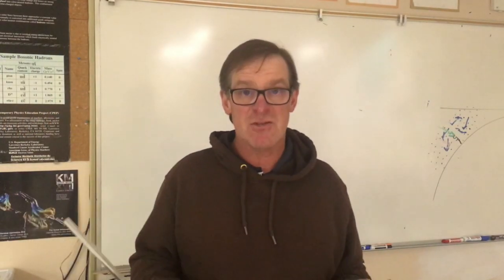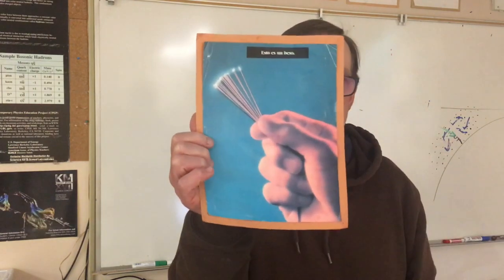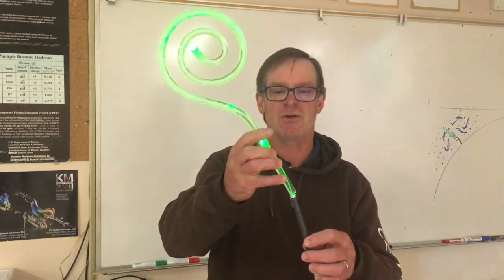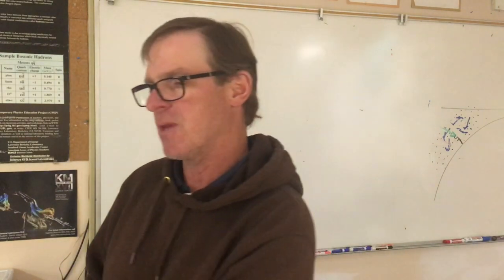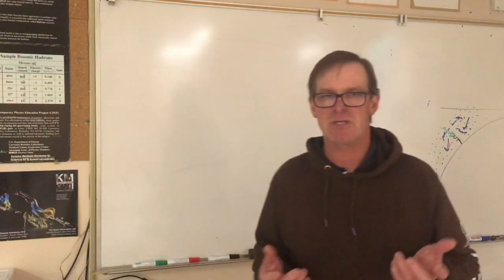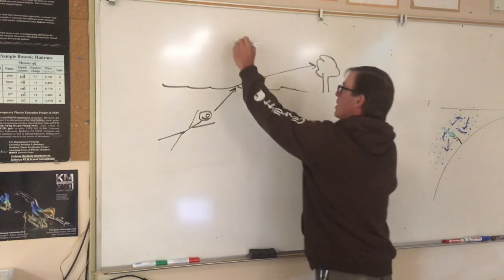Total Internal Reflection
This video shows a demonstration of total internal reflection (TIR) occurring in a fish tank and discusses applications of TIR in fiber optic data transfer.